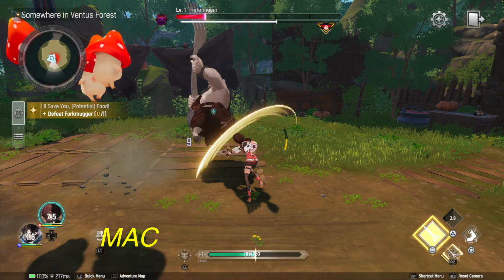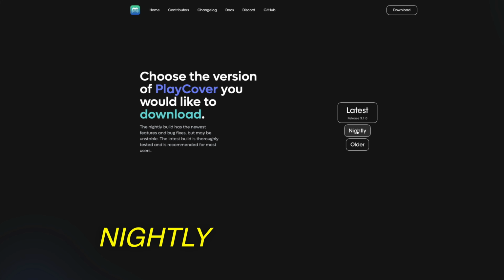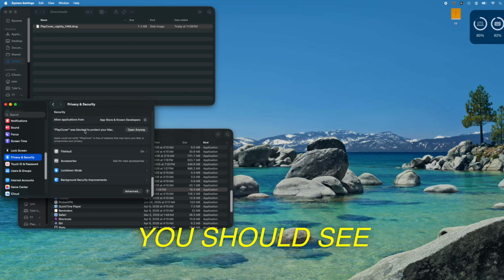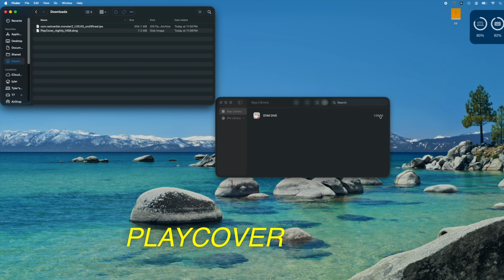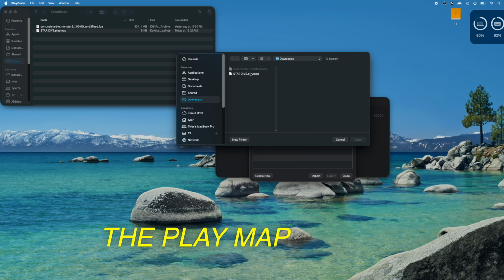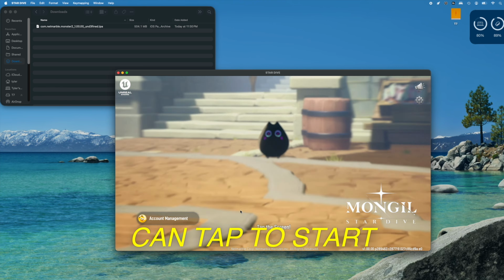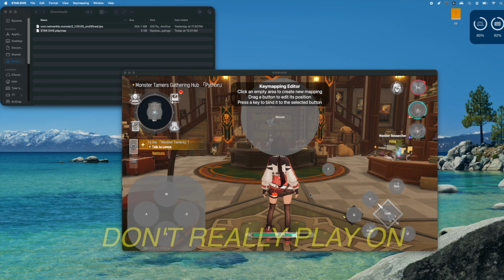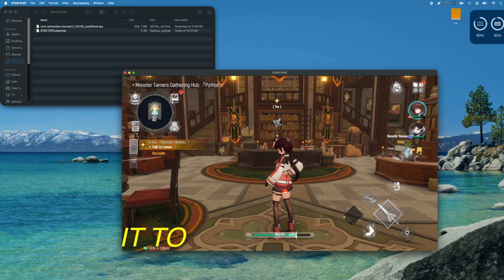How To Play Mongil Star Dive On Mac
Join Mac Gaming Monthly Newsletter (I try to send it first day of the month)

playcover.io
decrypt.day

Mac Compatible Controllers (Amazon)

How to play the brand new gacha game from netmarble, Mongil: Star Dive on Mac

In this video, I show you how to install PlayCover, download the Mongil: Star Dive IPA file, launch the game on Apple Silicon Macs (m1, m2, m3, m4, m5), and set up mouse and keyboard controls with a custom keymap. I also cover controller support, login notes, and how to update the game after future patches.

This method is for the mobile version of Mongil: Star Dive and works on Apple Silicon Macs only. For Intel Macs you would need to run windows through bootcamp and then play the native pc version or run the mobile version through an android emulator. If I get the PC version working well, I’ll make a separate video on that too.

What’s in this tutorial:

How to install PlayCover on Mac
How to allow PlayCover in macOS settings
How to download and install the Mongil: Star Dive IPA file
How to import my mouse and keyboard playmap
How to fix basic login / notification prompts
How to launch the game and customize keybinds

Timestamps

0:00 Intro
0:05 Important notes
0:25 Mouse and keyboard / controller note
0:40 Mac Gaming Monthly newsletter
1:05 Download PlayCover
1:46 Allow PlayCover in Privacy & Security
2:03 Download the Mongil: Star Dive IPA
2:31 Important note about future game updates
3:07 Import the mouse and keyboard playmap
3:37 Disable built-in mouse support
3:56 Launch the game and log in
4:18 Download game data
4:24 Fullscreen and settings
4:31 Choose your path
4:48 Enable the M&K keymap
5:02 Open keymap editor
5:17 Change keybinds
5:29 Add a new keybind
5:36 Delete or resize keybinds
5:51 How to get your mouse back
6:02 Outro